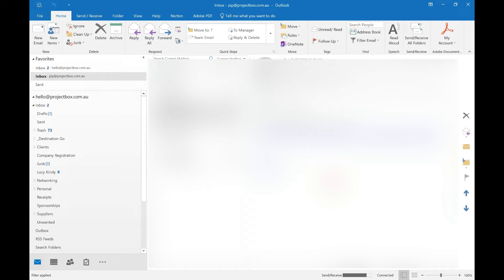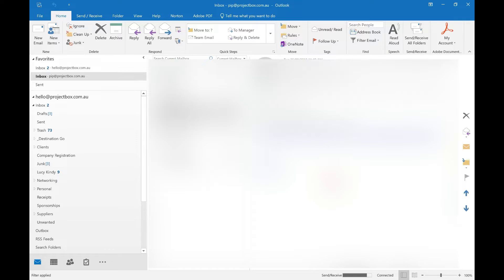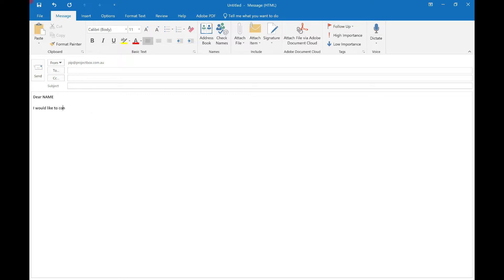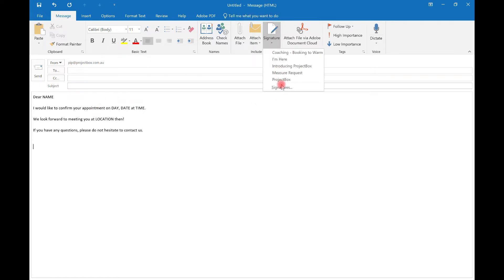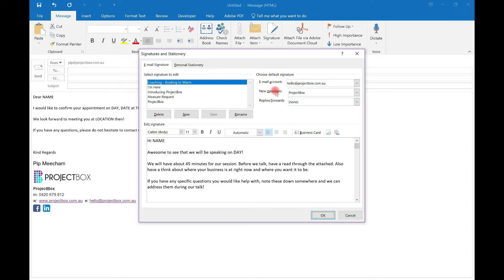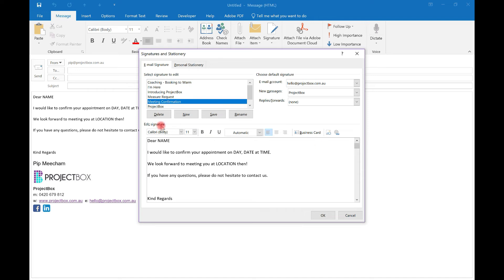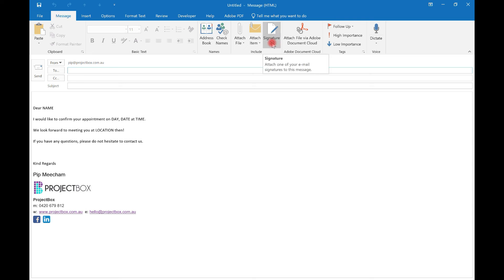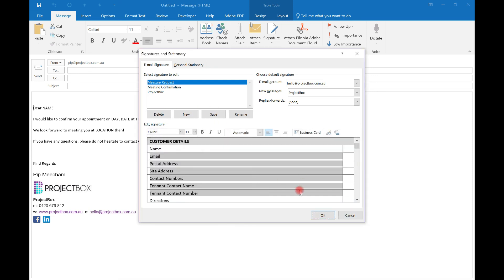Create email templates using Outlook Signatures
How to create email templates using Outlook Signatures